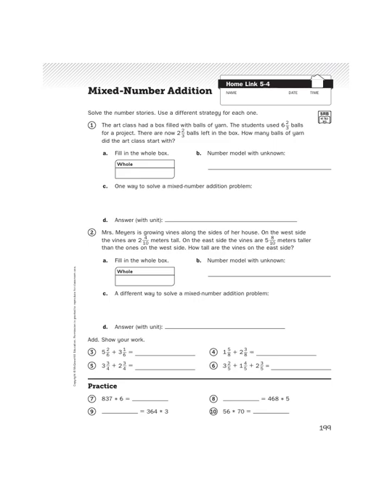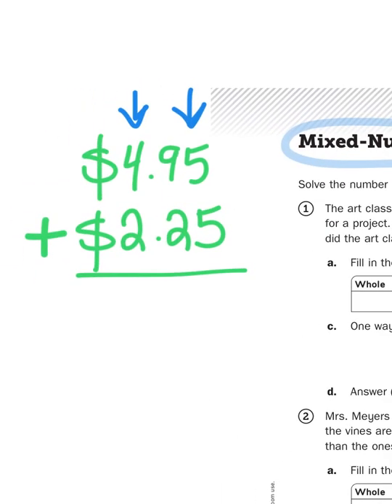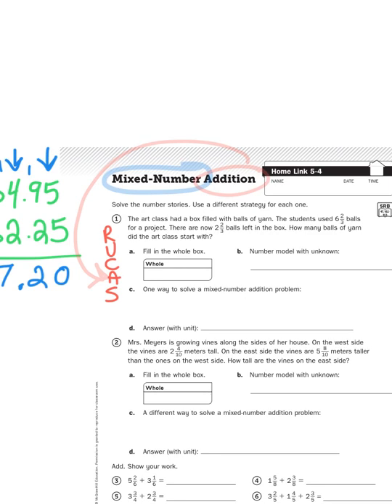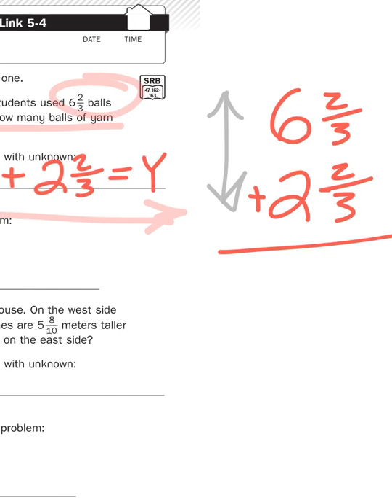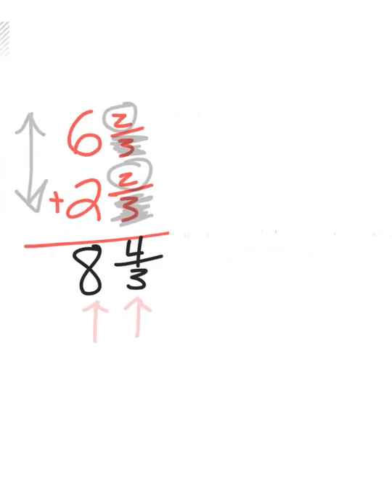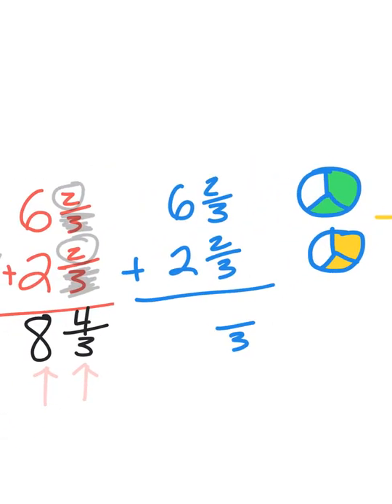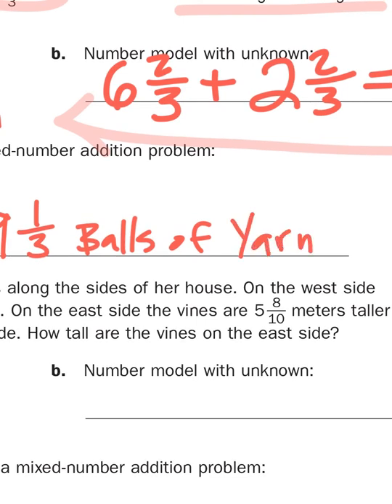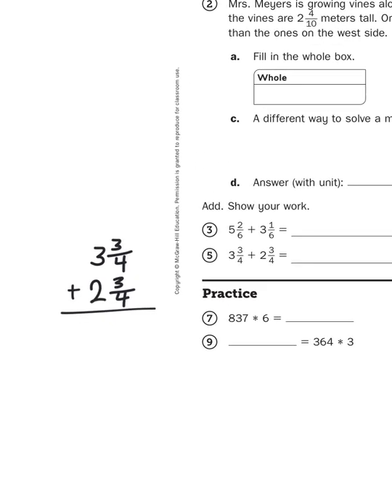Everyday Math, 4th Grade, Home Links 5.4 "Mixed Number Addition" page 137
What do you get when you cross a Lion with a Tiger? A Liger. How about crossing a cow and a buffalo? A Beefalo. Now what do you get when you combine a whole number and a fraction? A Mixed Number. This is what happens when these numerical Frankenstein's monsters are combined even further, creating sums even too scary for the Island of Dr. Moreau (or at least, the Island of Misfit Toys).